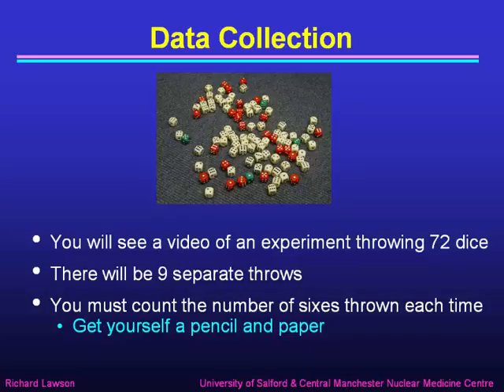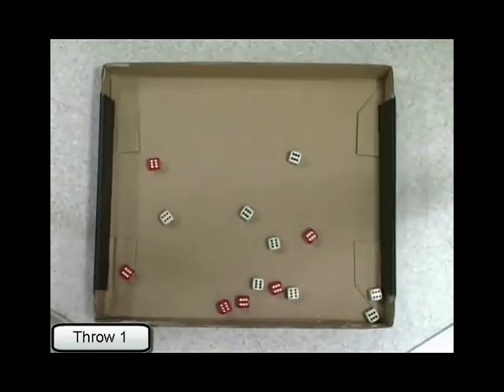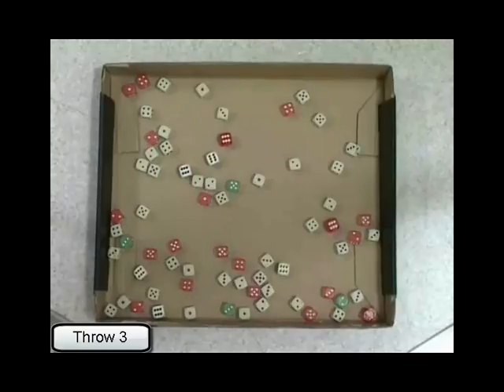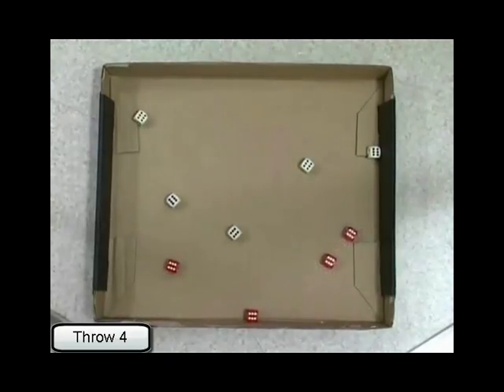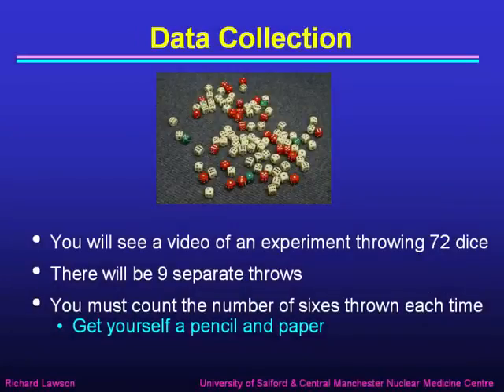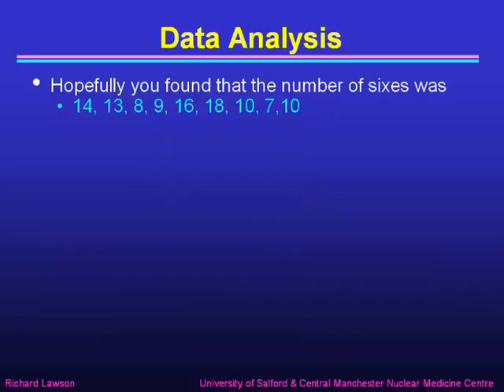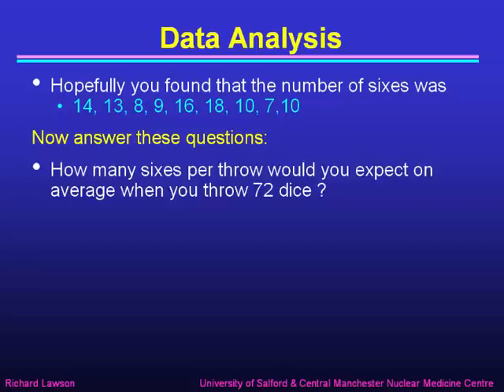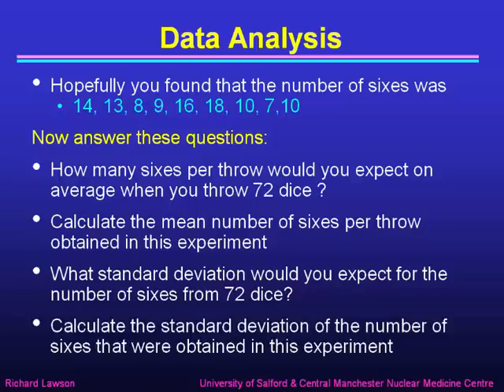Statistics Lecture 2, Probability Distributions; An exercise with dice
An optional exercise with dice (5 min)